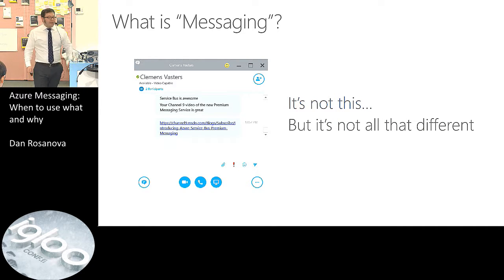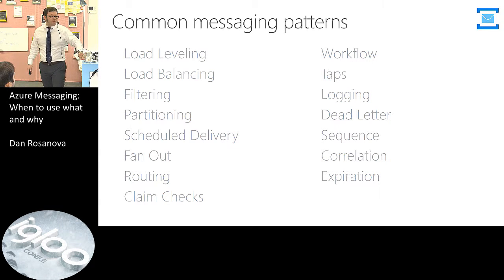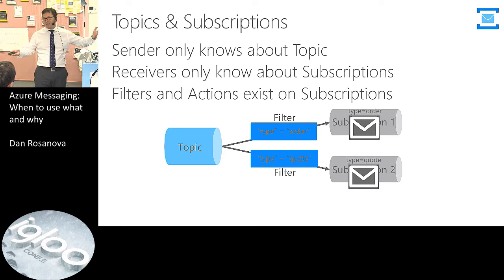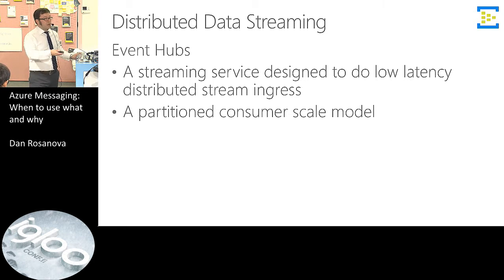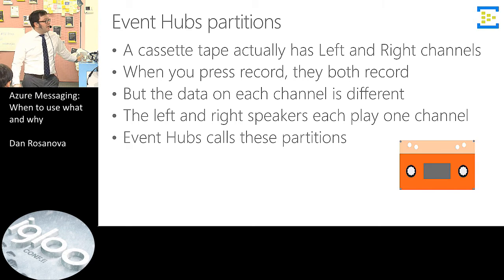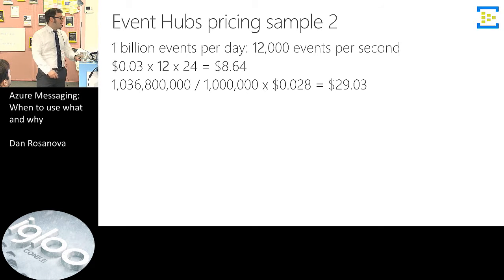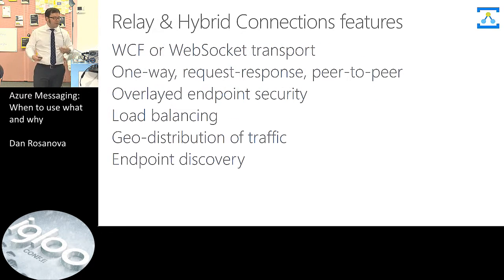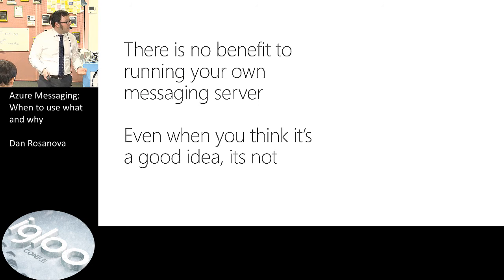Azure Messaging: When to use what and why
Two-day one-track 10-speaker learning festival for all things Azure. For free - Iglooconf-2017
Dan Rosanova.

Azure offers several messaging specific services including Service Bus Queues & Topics, Relay / Hybrid Connections, and Event Hubs. This talk will introduce each of these services and help you figure out which business and technical scenarios they fit best. Real world examples will be presented as well as technical characteristics. We'll also talk about costs, scale, and availability.